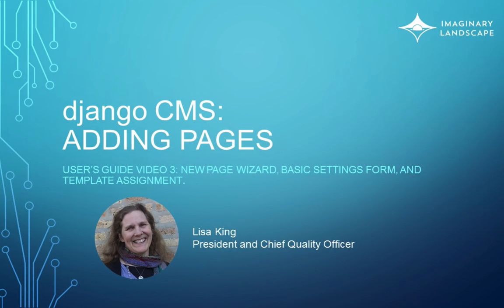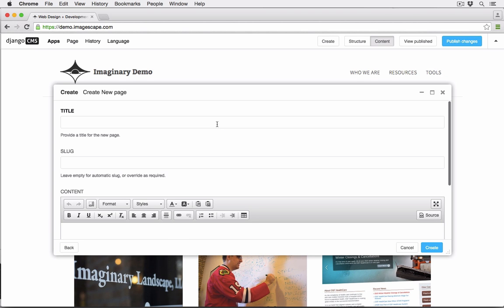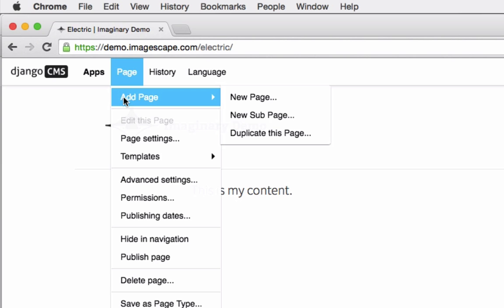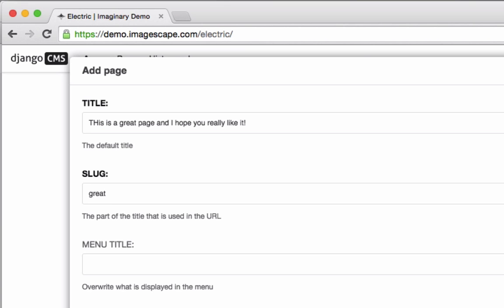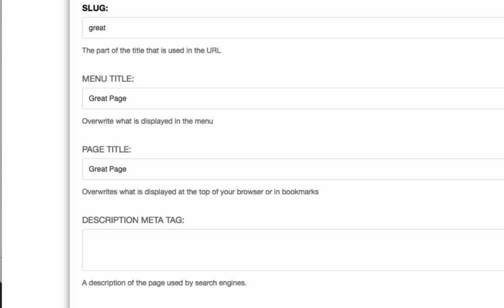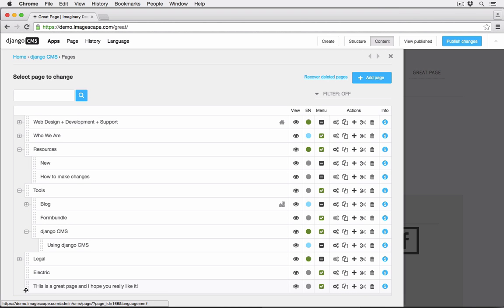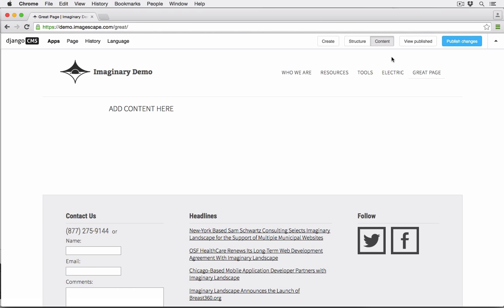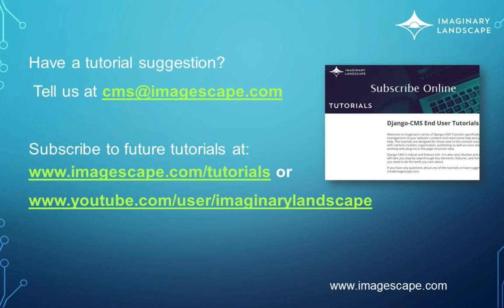django CMS User's Guide 3 Adding Pages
This django CMS Video 3 is all about Adding Pages.  It takes you step-by-step through the new page wizard, page settings form, template assignments, and helps you understand the importance of slugs.